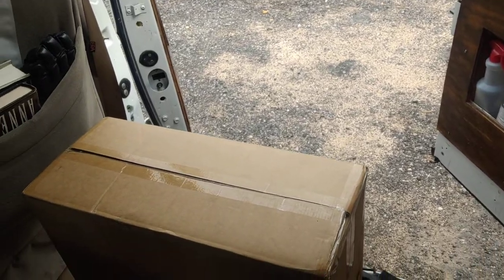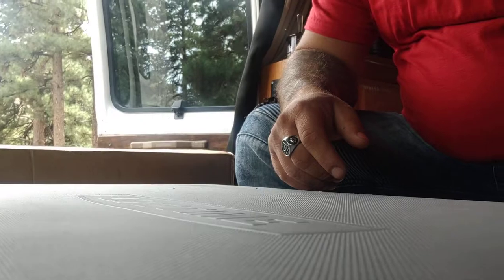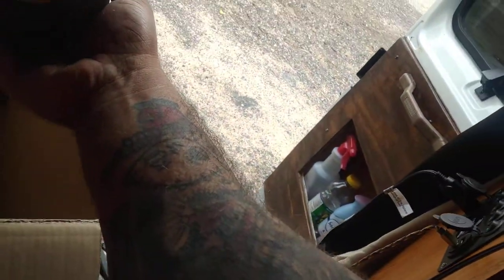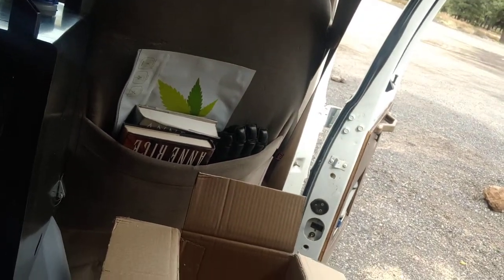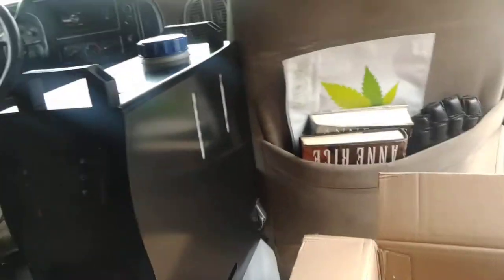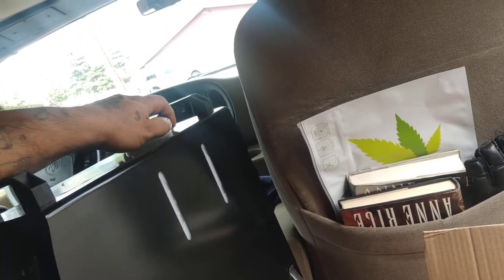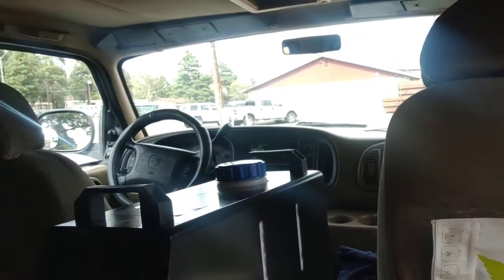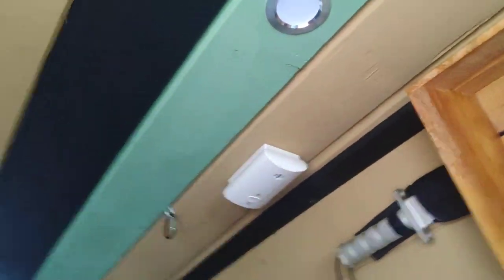Bought a portable heater